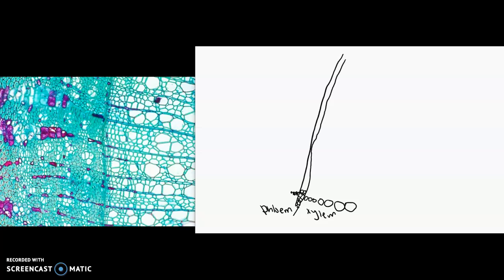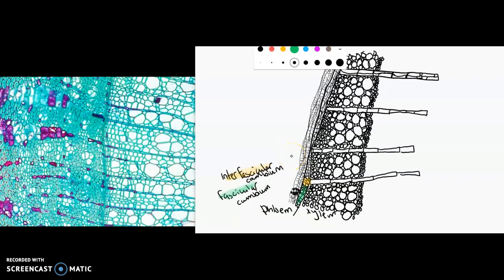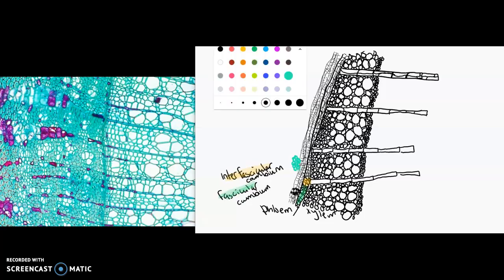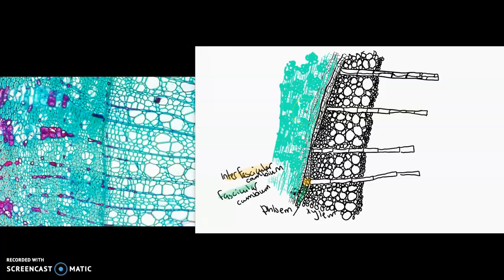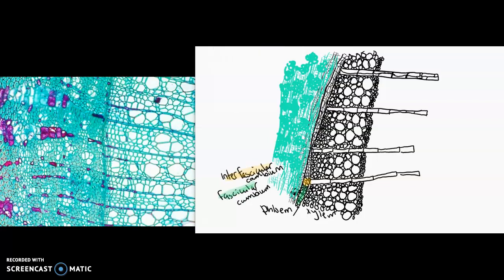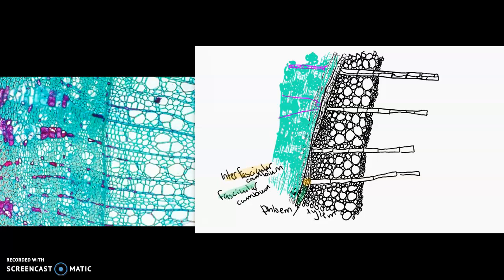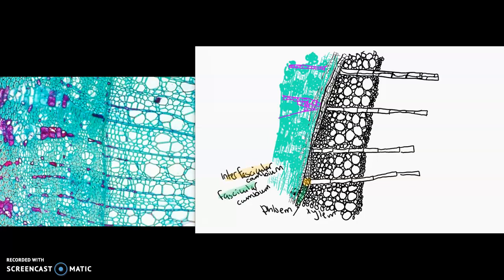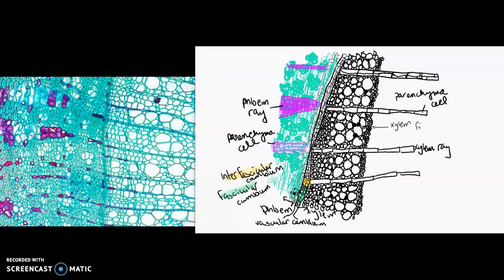Vascular cambium, Tilia